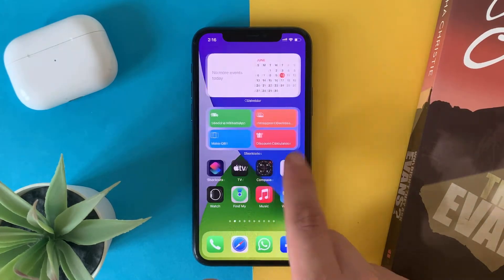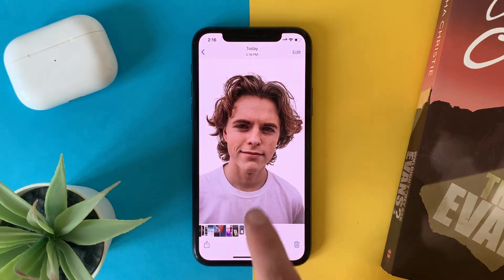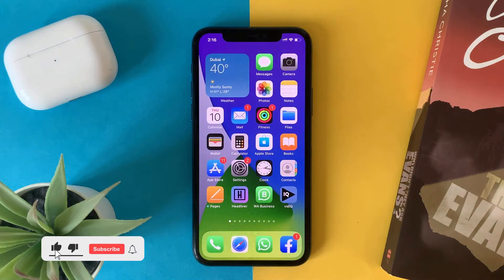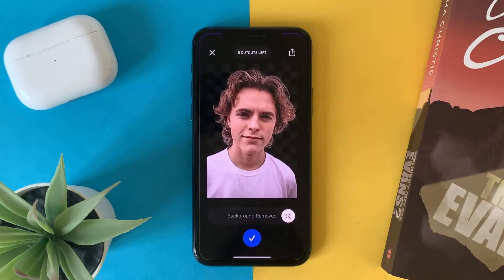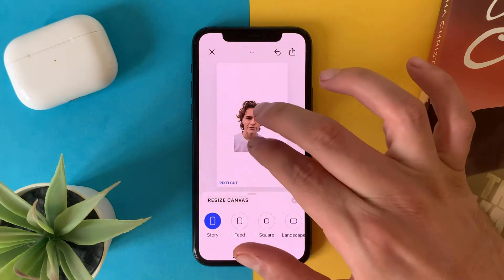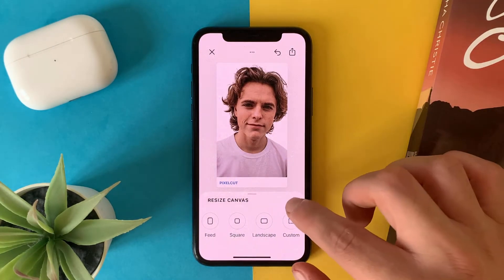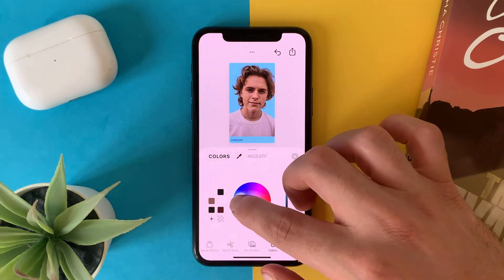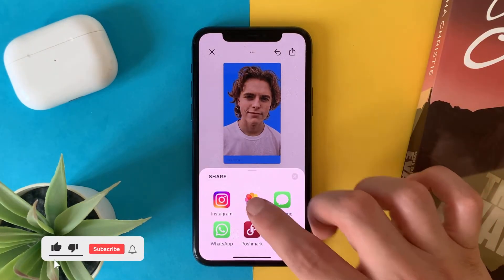The Best App To Remove & Cutout Background On iPhone iOS 15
In this video tutorial you will learn the fastest and the best way to remove background on iphone

How To Convert JPEG To PNG & Reversed on iPhone iOS 15| Images Convertor Without Using Any App!
How To Compress Photos Size With Same Resolution on iPhone iOS 15 | Without Using Any App
How To Extract Text From Scanned or Original PDF Files On iPhone Without Using Any App